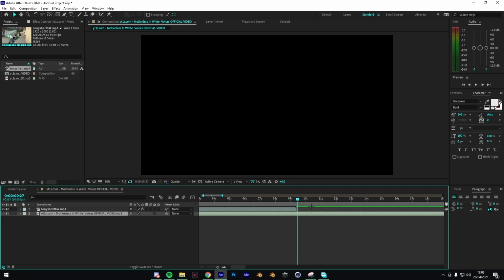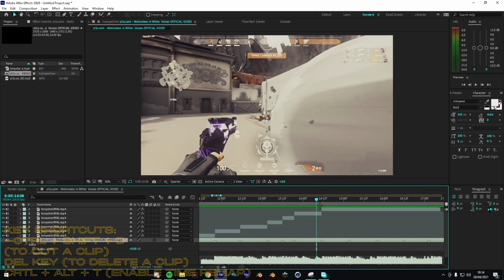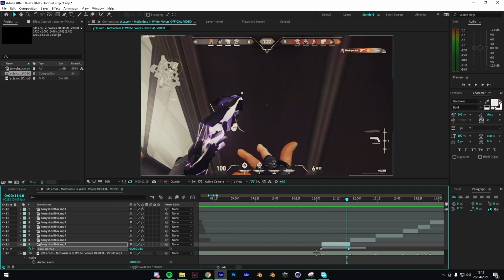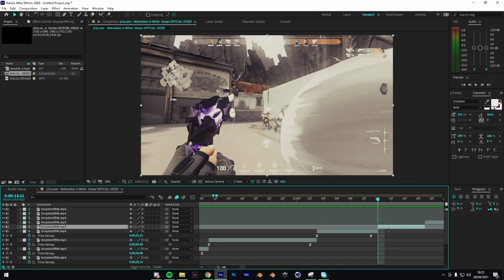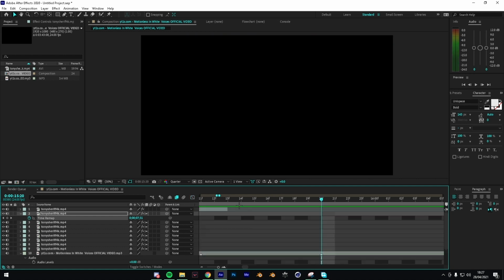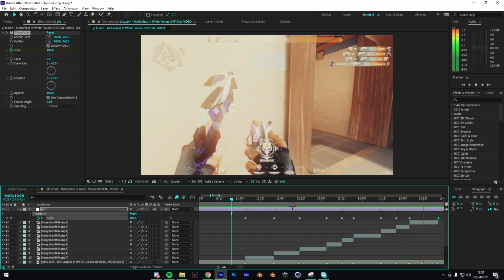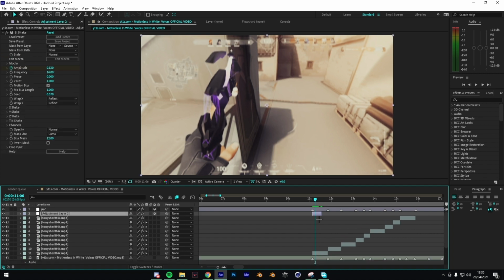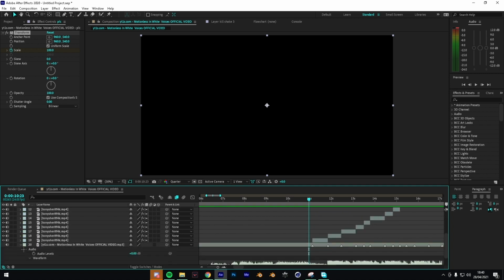How to SYNC and FLOW Your VALORANT Montages and Edits!